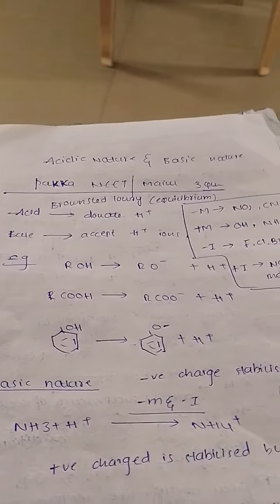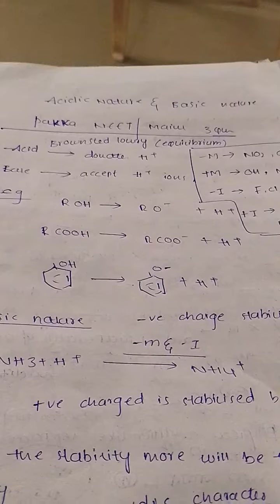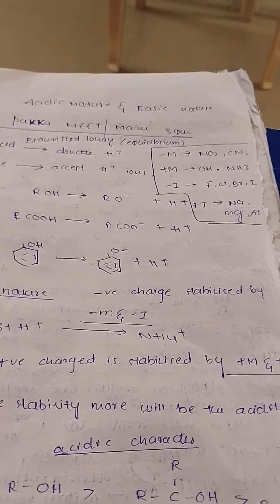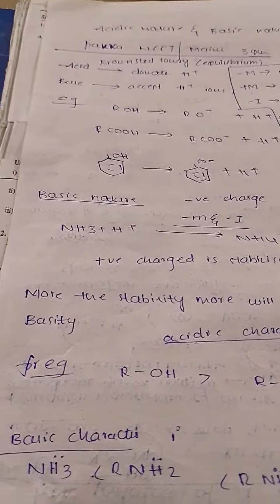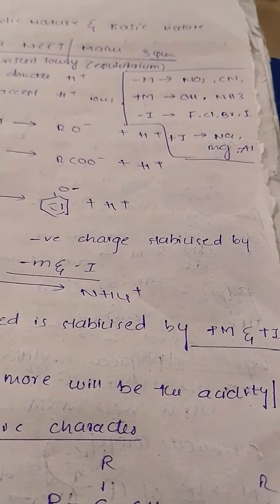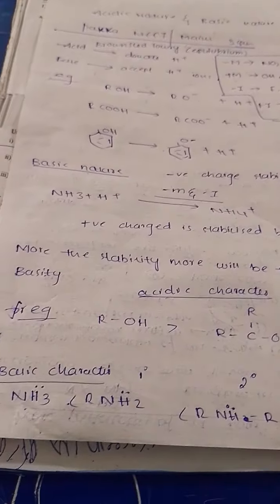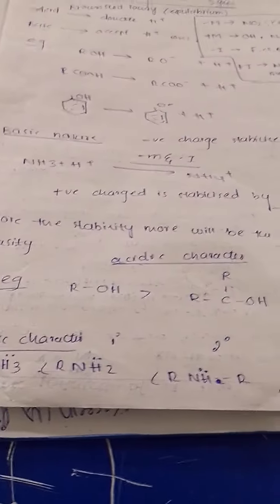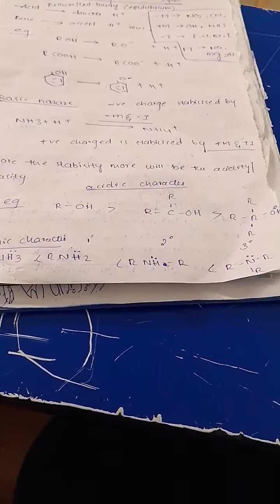acid nature and basic nature of all organic chemistry pakka 3 questions for neet and jee